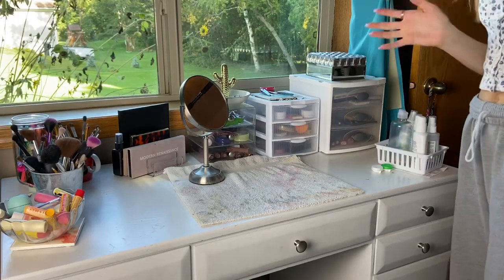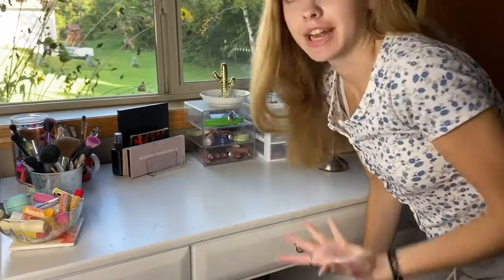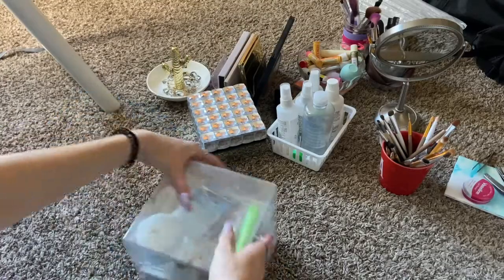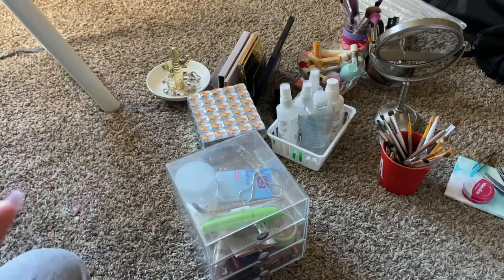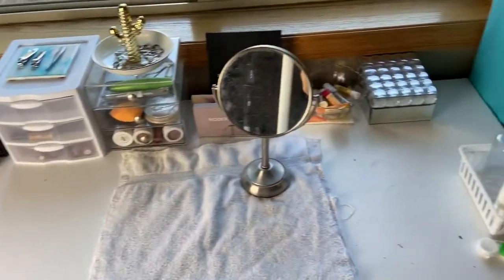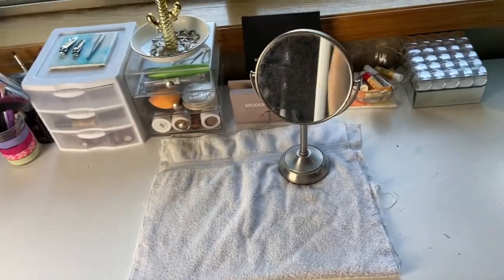Organize and clean my desk w/me!!